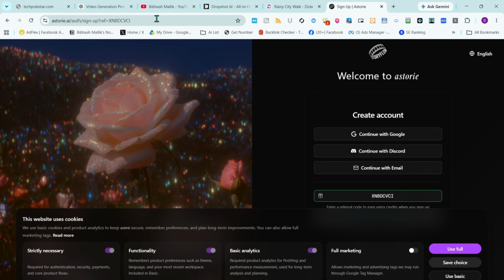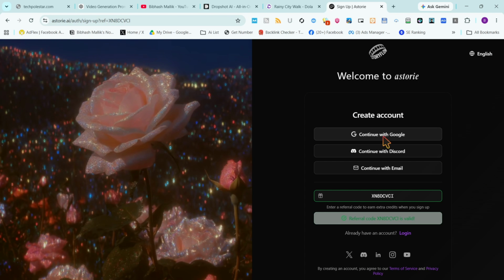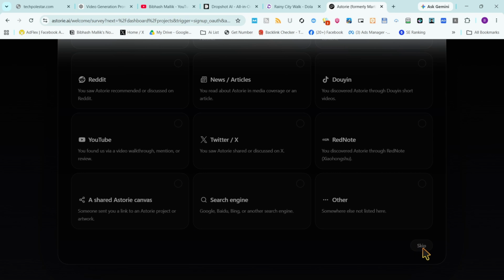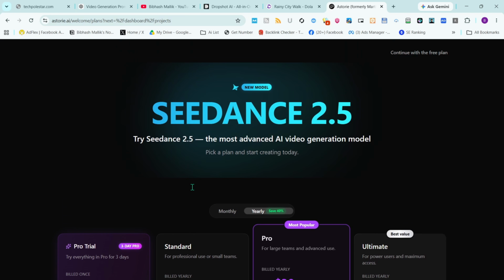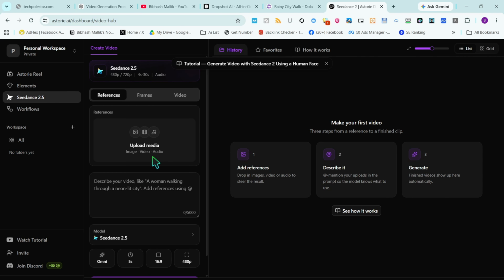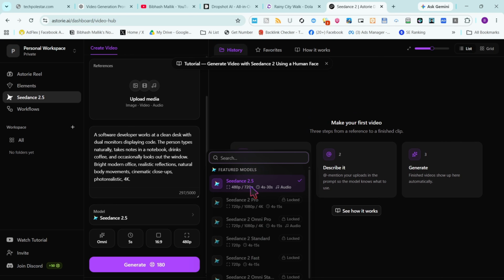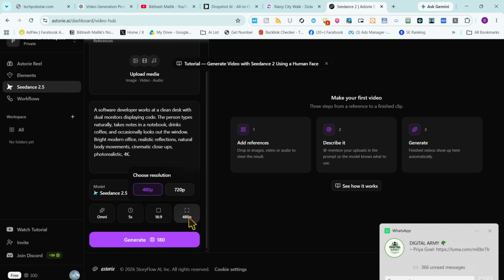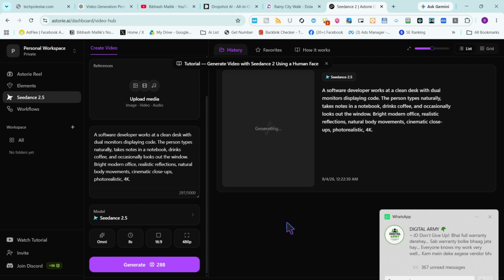Seedance 2.5 AI FREE Access | Free AI Video Generator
Want to use Seedance 2.5 AI for FREE? In this step-by-step tutorial, I'll show you the latest working method to access Seedance 2.5, create high-quality AI videos, and use its most powerful video generation features without paying for an expensive subscription.

Whether you're creating cinematic short films, product ads, or short-form social content, Seedance 2.5 gives you unmatched prompt accuracy. Watch step-by-step as we explore how to generate high-quality AI videos for free!

In this video, you'll learn:
✅ How to access Seedance 2.5 for free (where available)
✅ How to generate AI videos from text prompts
✅ How to create image-to-video animations
✅ Final Video Output & Export